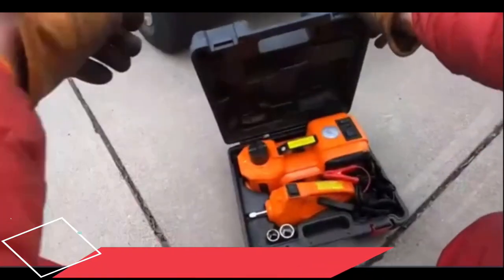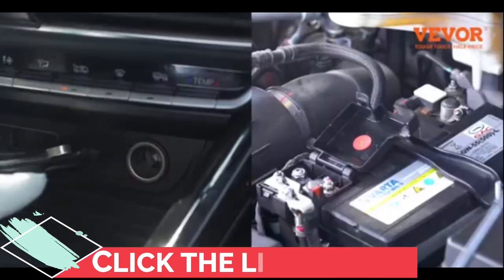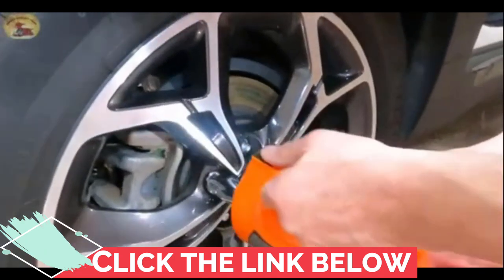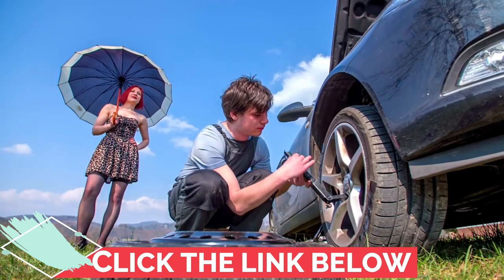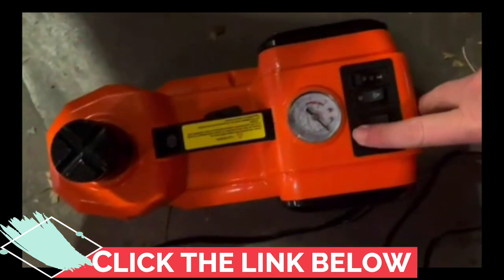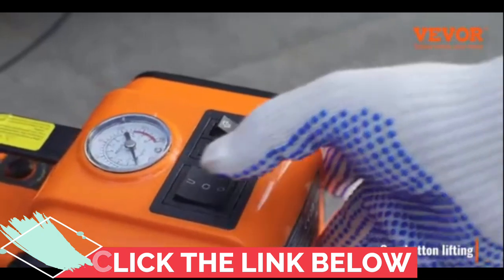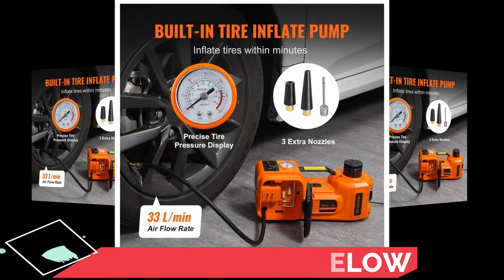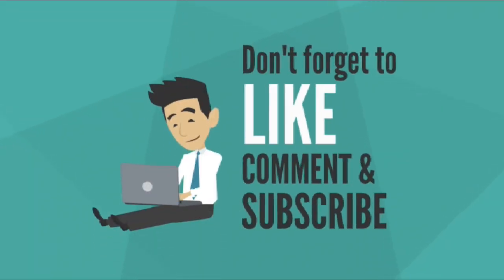Stay Prepared on the Road with a Car Jack Kit - Review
Introducing the ultimate Car Jack Kit, designed to revolutionize your roadside emergency preparedness. This comprehensive kit is a must-have for every vehicle owner, ensuring safety and peace of mind on the road. With its high-quality components and user-friendly design, this kit offers a reliable and efficient solution for changing flat tires and performing basic vehicle maintenance.
Included in this kit is a heavy-duty hydraulic car jack, capable of lifting vehicles of various sizes with ease. Its sturdy construction and impressive weight capacity make it suitable for cars, trucks, and SUVs. Equipped with a long handle for effortless pumping, this car jack ensures a smooth and controlled lifting experience.
To complement the car jack, this kit also includes a set of durable jack stands. These stands provide stability and support, allowing you to safely work under your vehicle without any worries. Their adjustable height feature ensures compatibility with different vehicle models, making them versatile and practical.
In addition to the car jack and jack stands, this kit features a range of essential tools for tire changing and basic repairs. A lug wrench with multiple socket sizes enables easy removal and installation of lug nuts. A sturdy tire iron allows for efficient tire removal, while a tire repair kit ensures you can address minor punctures on the spot.
Safety is a top priority, which is why this Car Jack Kit includes reflective warning triangles to alert other drivers of your presence during roadside emergencies. These triangles are compact and easy to set up, enhancing visibility and reducing the risk of accidents.
Don't let a flat tire or vehicle maintenance issue leave you stranded and vulnerable. Invest in the reliable and comprehensive Car Jack Kit today, and be prepared for any unexpected situations on the road. Your safety and peace of mind are worth it!

Share your thoughts and questions in the comments below — I'd love to hear from you!

CAR JACK KIT